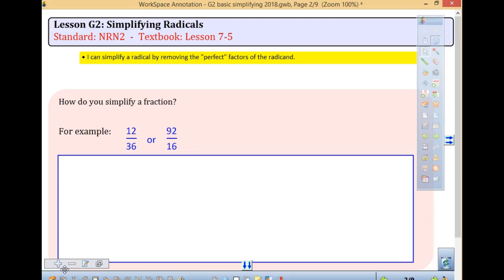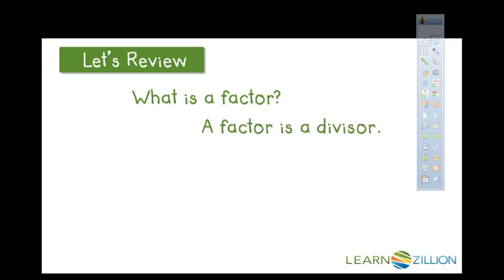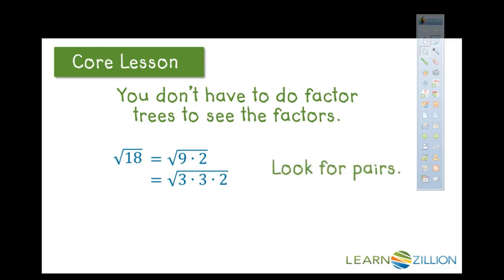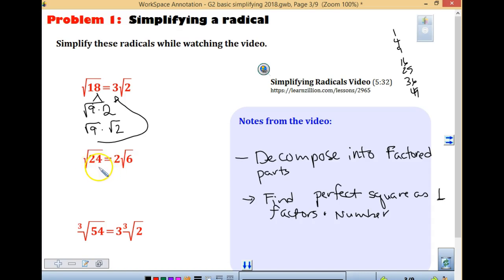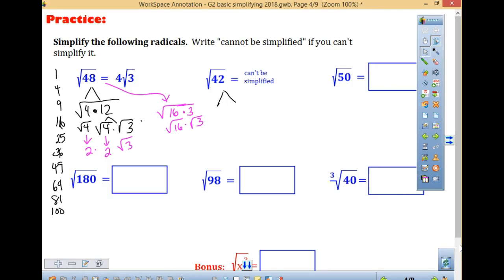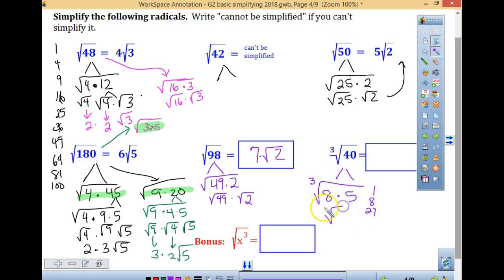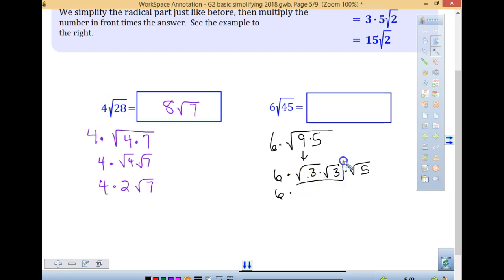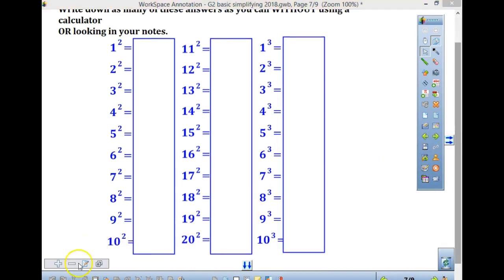G2 Alg 2018 simplify radicals